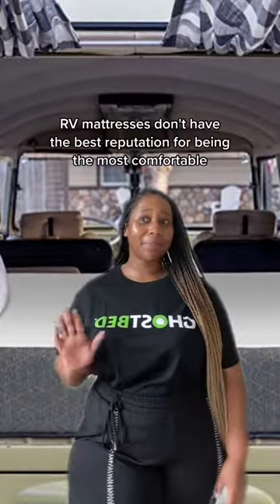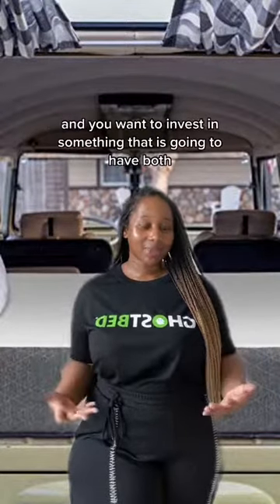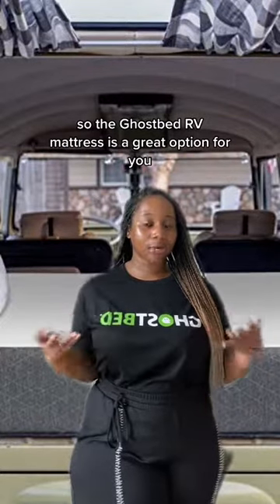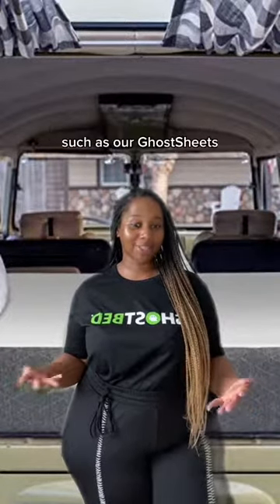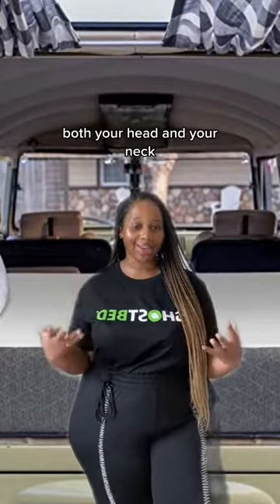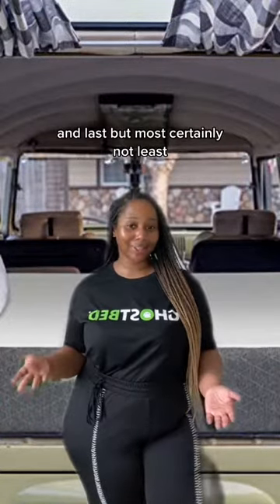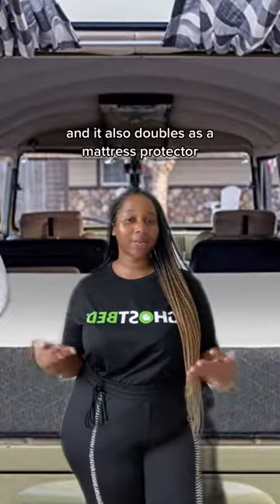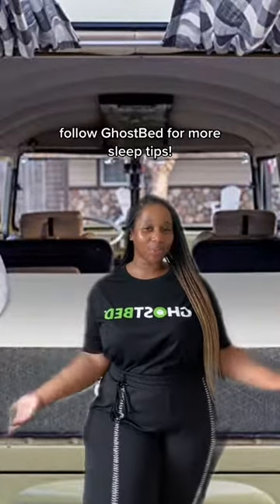4 Ways to Make Your RV Bed More Comfortable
Here are some tips to make your RV bed more comfortable this summer!